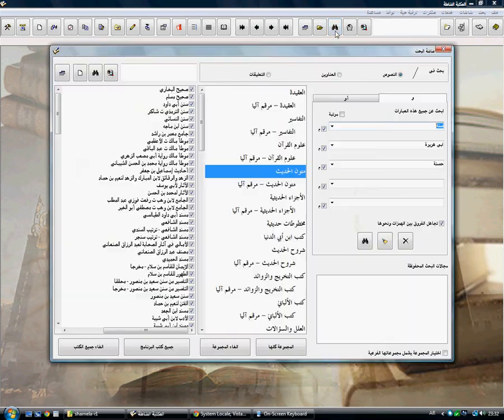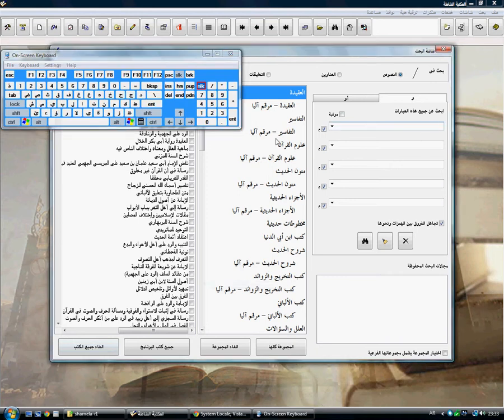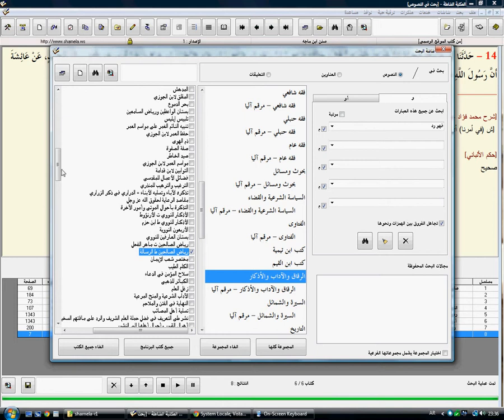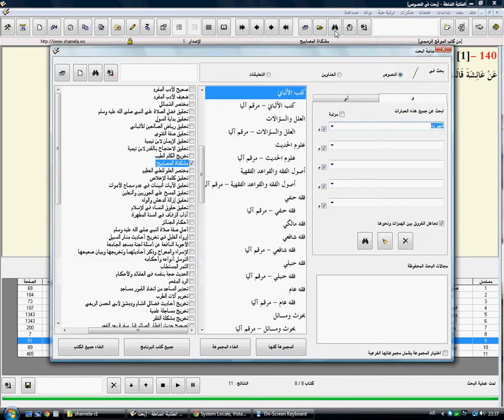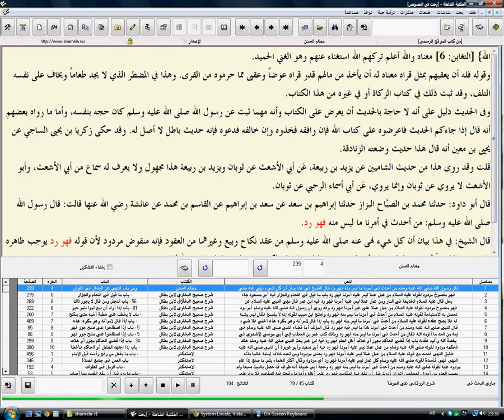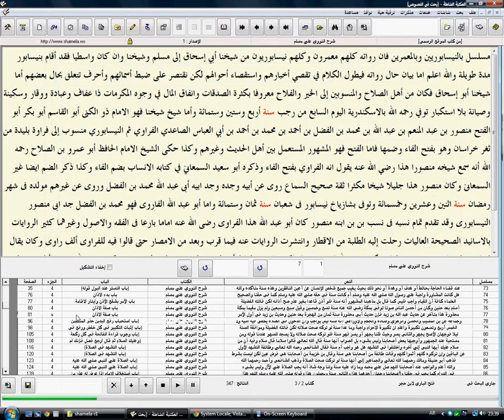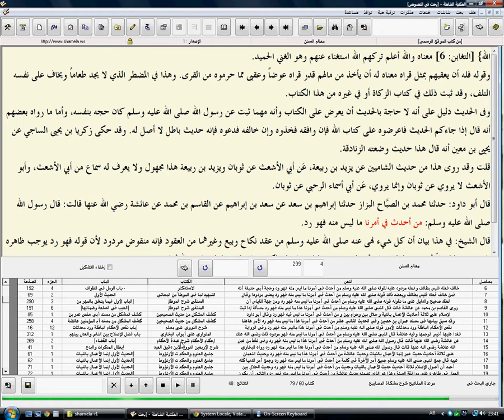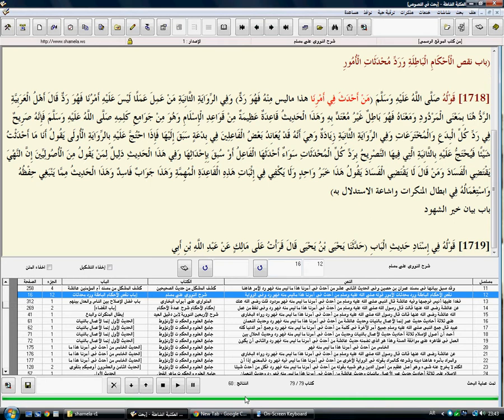Using Maktabah Shamela, Sample Shamela Search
This is a sample search which explains some of the functions in Shamela